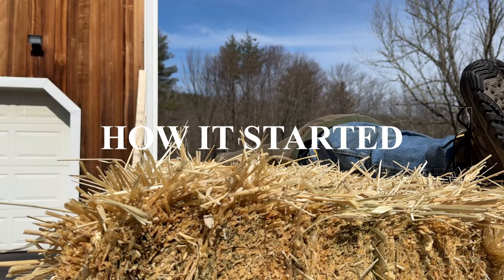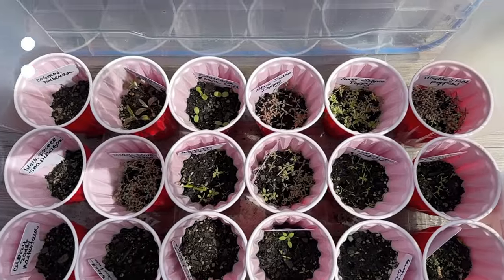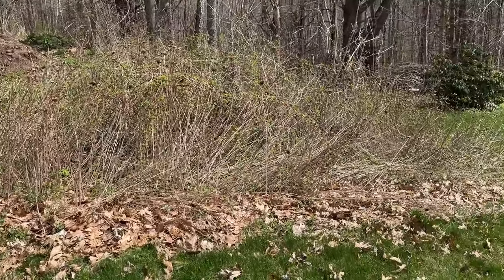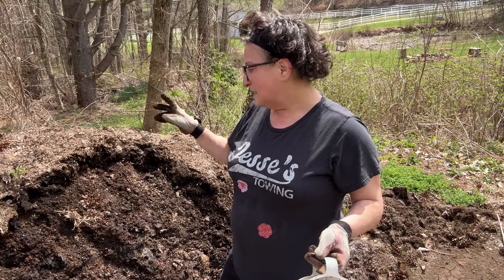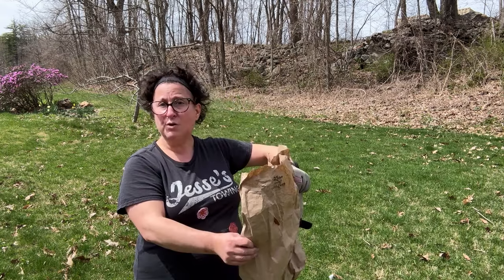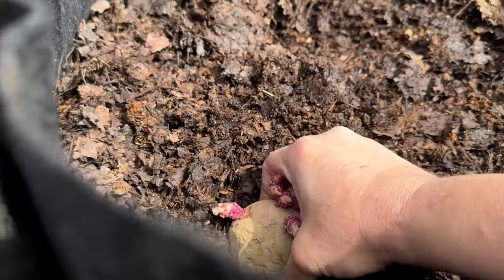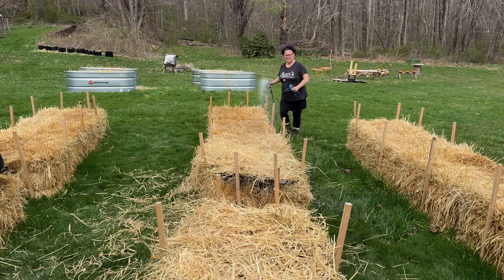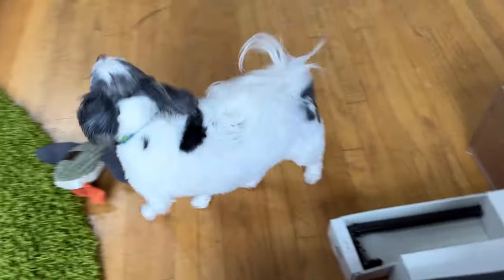New Homestead, Who This? - Garden Journal Spring 2024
Y'all. I cannot express well enough yet* this trip we're all on together.

We are roughly six months into combining two households and living together on our new homestead and establishing the family farm  \o/ Thank you for your grace on the late check-in - I severely underestimated the amount of time it would take for the sand to settle & for everyone to feel at home**, but here we are and things are going well. I raise my cup to spring 2024, and new growth in new places; may we all radiate outward abundantly and with positive intent.

*updates as I can - it's been a wild ride so far
**and the sheer number of people suffering with seasonal affective disorder under the same roof omfg

Find Sou on Insta @thisrabbit